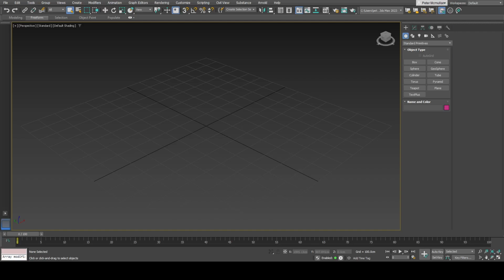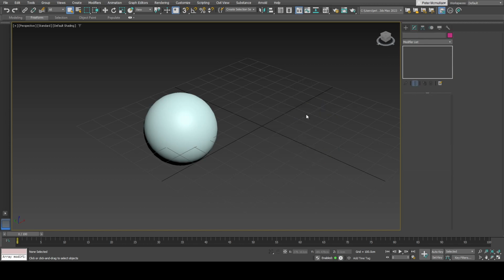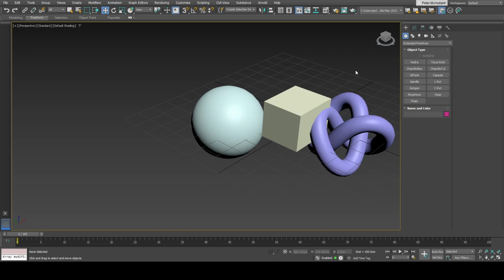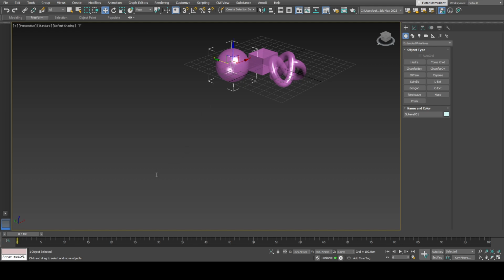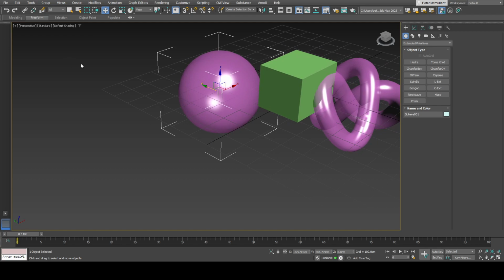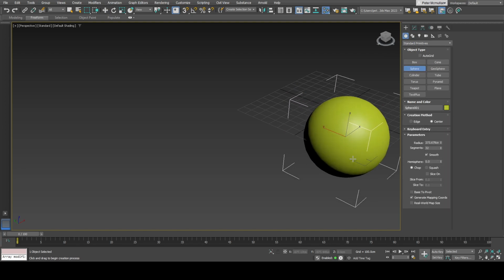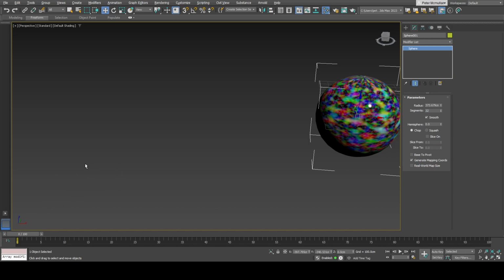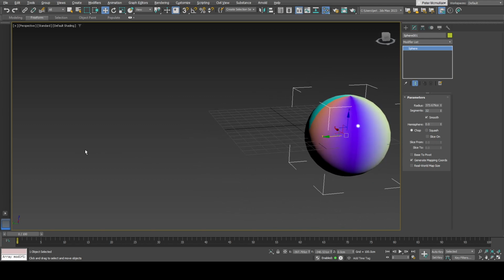3ds Max 2023 Fundamentals Lesson 4.1 - Introduction to the Material Editors